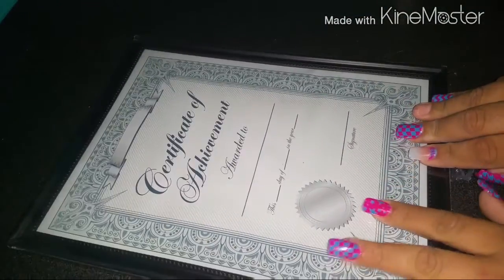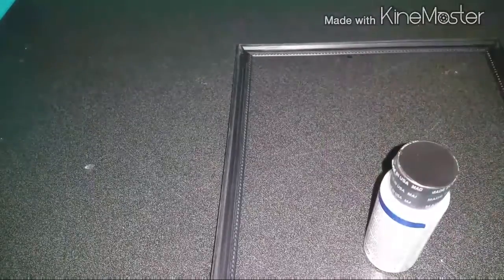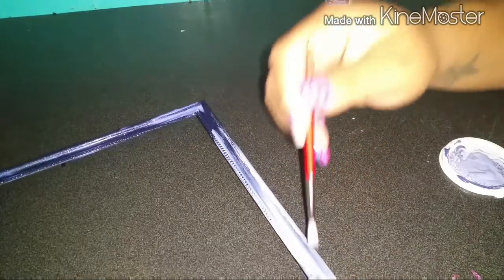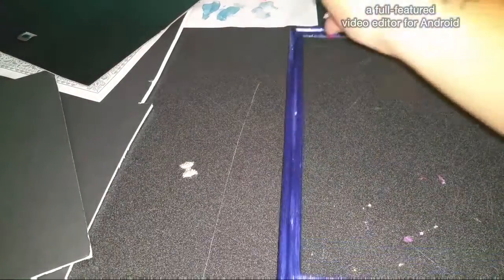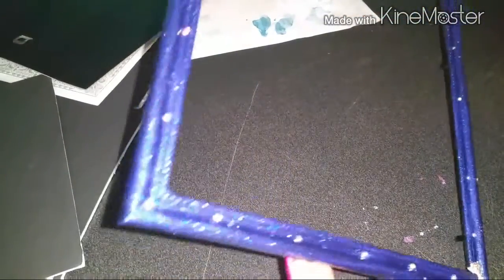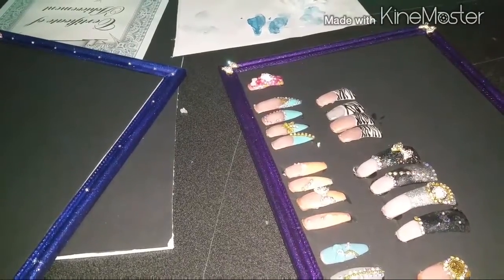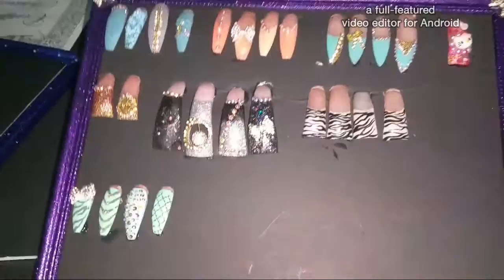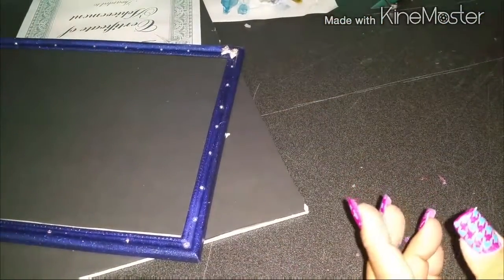DIY nail art display💅